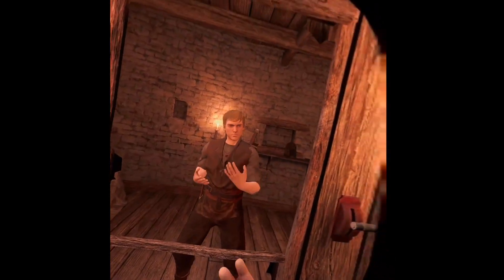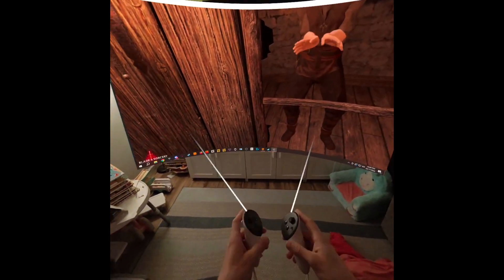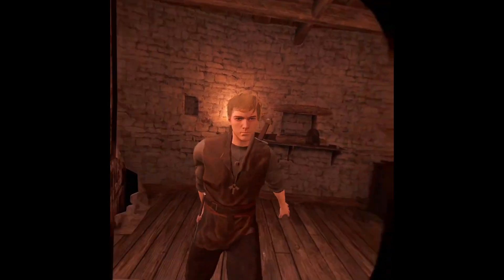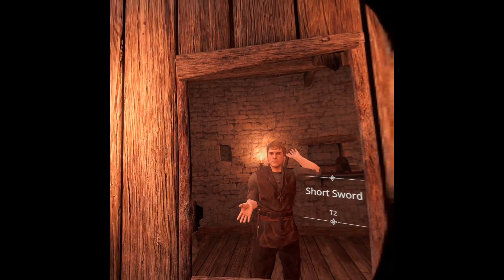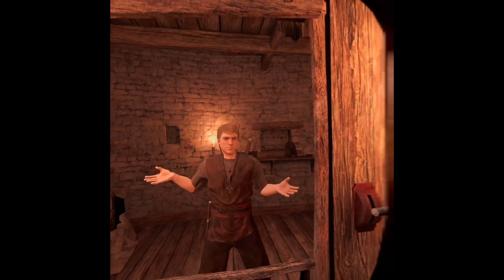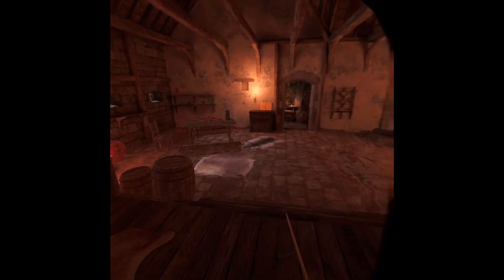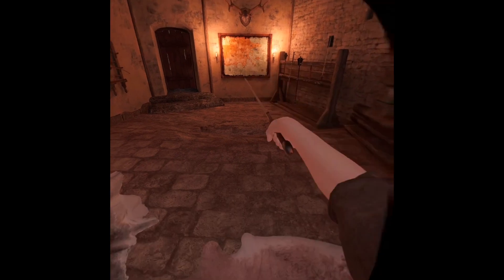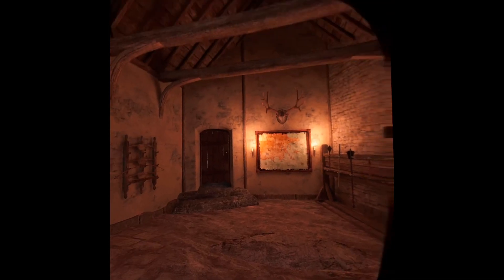Quest 3 Tracking and FOV Test - Compared to Quest Pro (Blade and Sorcery) - PCVR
In this video I record from within Blade and Sorcery (Running on PCVR) in both the Quest 3 and Quest Pro. I compare the tracking of the controllers and the Field of View of each headset. Let me know what you think and what you want me to test next!